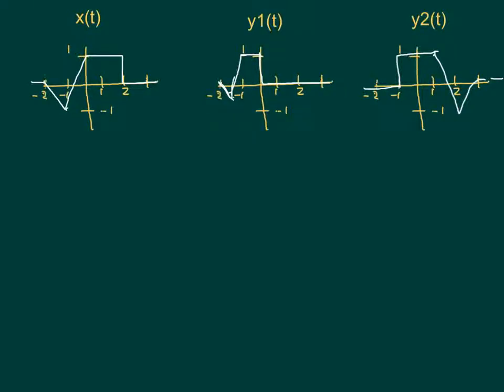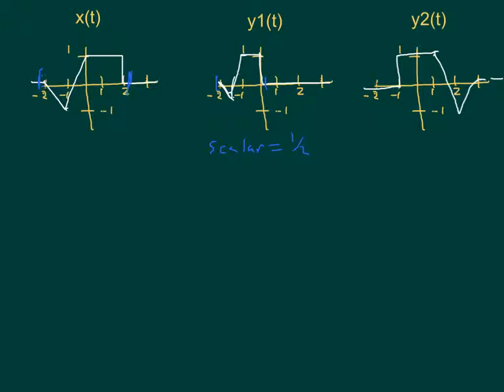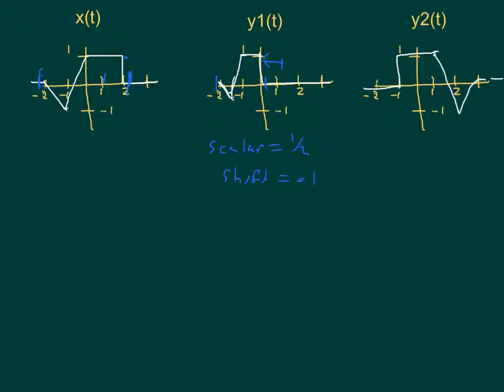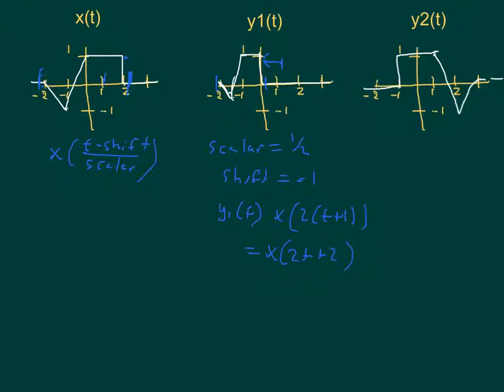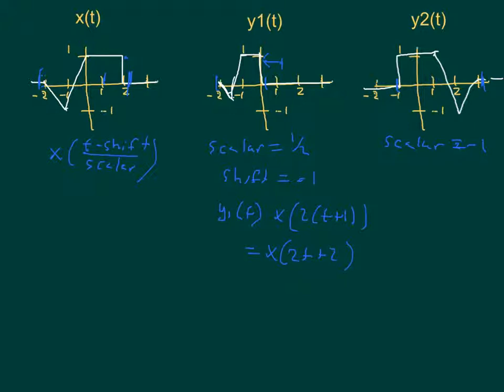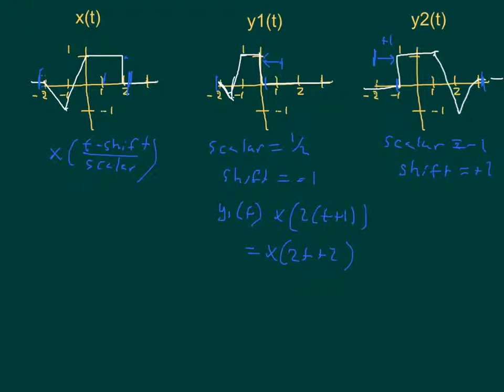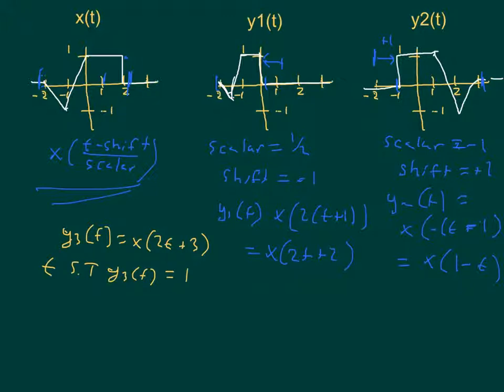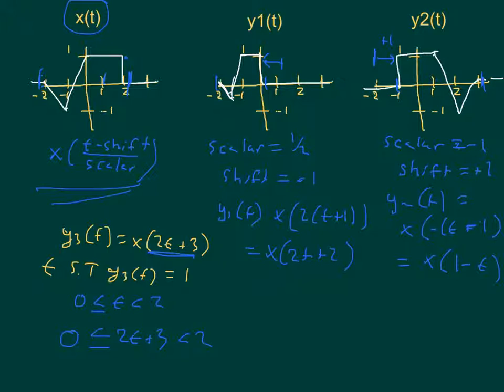ECE 3010 Exam 1 Question Tutorial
Given x(t), y1(t), y2(t), and y3(t),

Express y1(t) and y2(t) in terms of x(t),

Find the values of t that yield y3(t) = 1